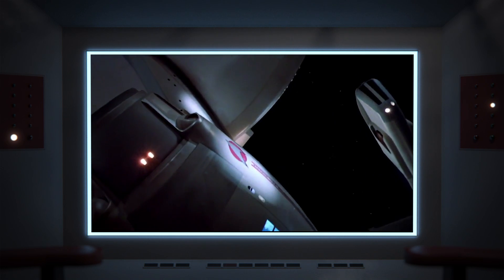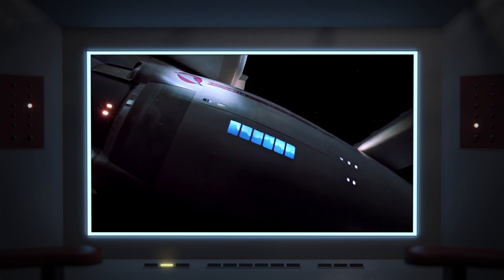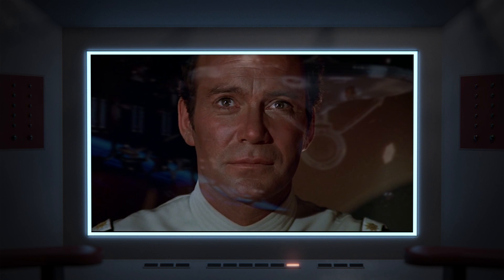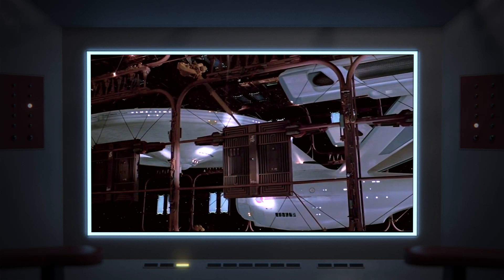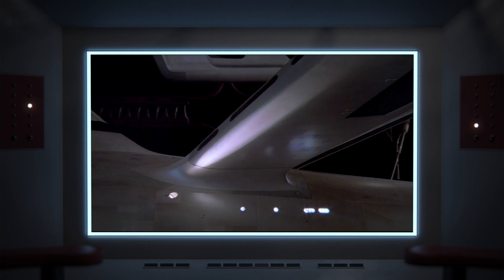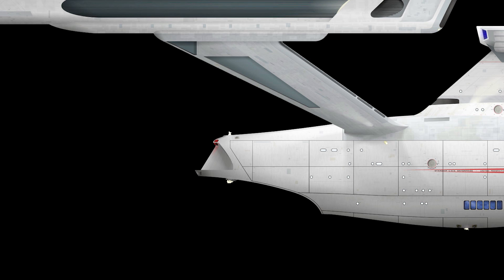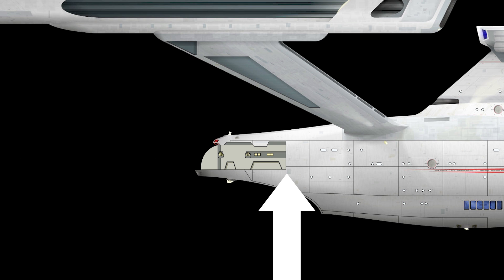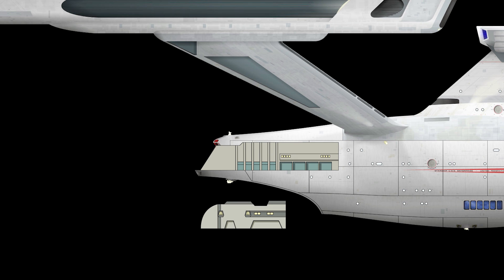Why Have Angled Nacelle Struts? (Enterprise Refit)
Are the angled nacelle struts on the Enterprise Refit merely cosmetic, or do they serve a clearly-observable functional purpose?